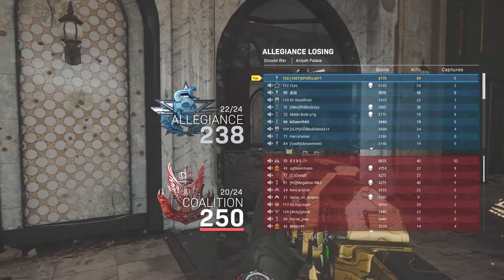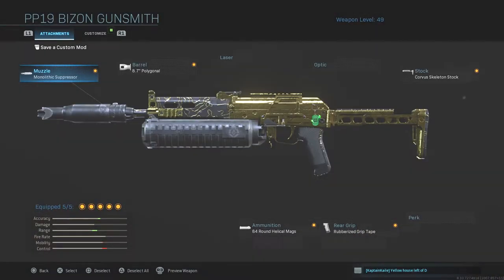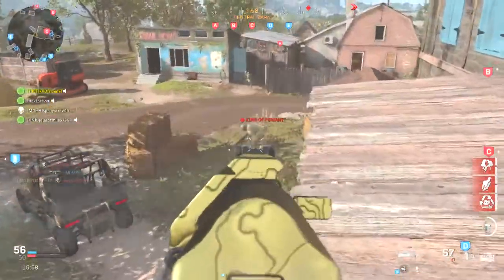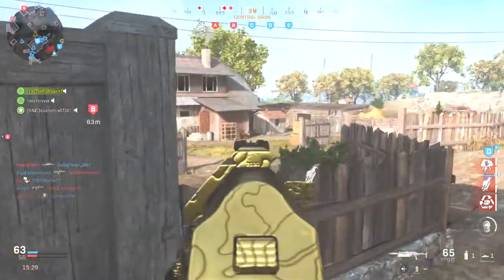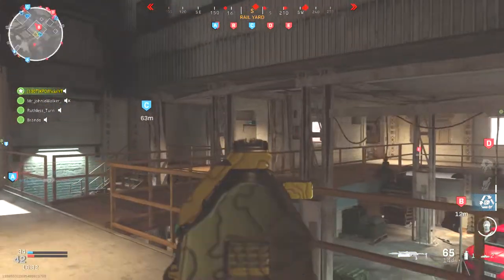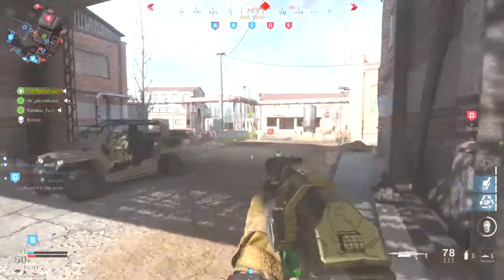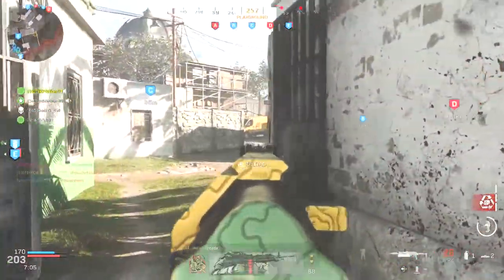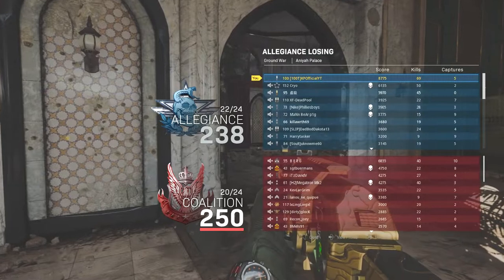The GOLD "PP-BIZON" Is GODLY (Best "PP-BIZON" Class Setup Modern Warefare)